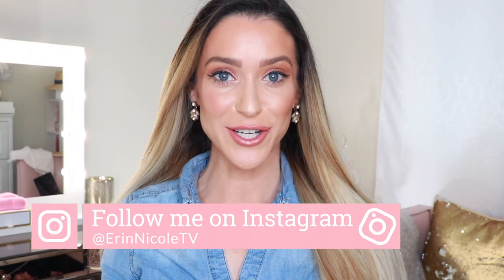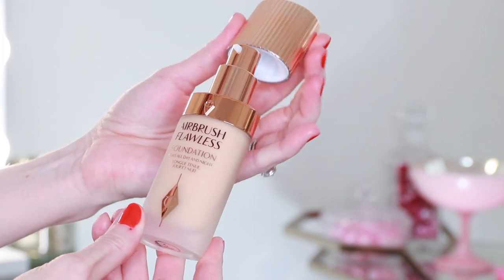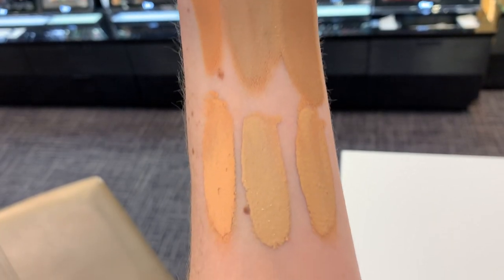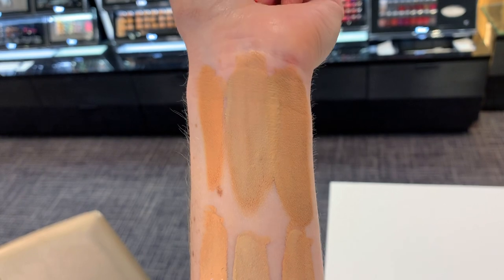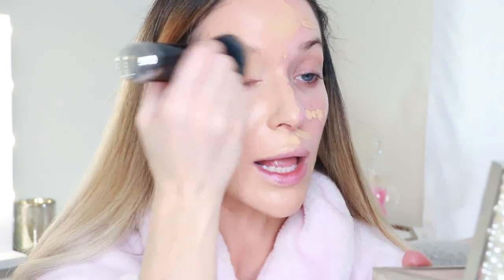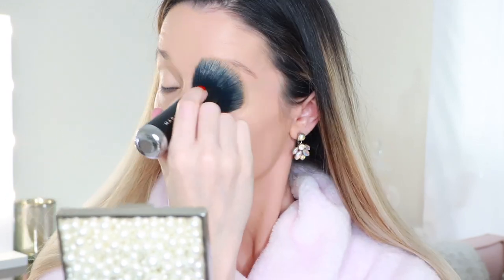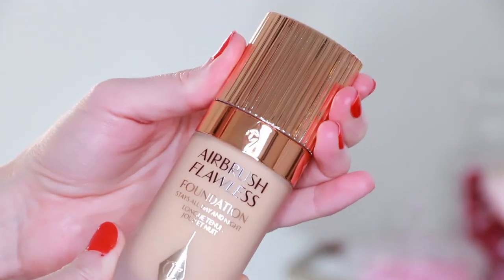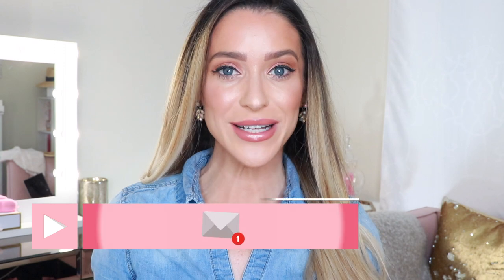WATCH THIS BEFORE YOU BUY THE CHARLOTTE TILBURY AIRBRUSH FLAWLESS FOUNDATION!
SEPHORA SALE
Code: SUMERSAVE

Hey Beauties,
Happy Monday, I hope everyone had a wonderful weekend! Here is my hot take on the new Charlotte Tilbury Airflash Flawless foundation. In this video, I think I used too much product because I didn't realize how a little goes such a long way. It's also tough to see how much you're applying with a sample instead of a pump. I really love the perfecting and long wear qualities of this foundation. I plan to do a comparison video between all of the Charlotte Tilbury foundations very soon. Be sure to let me know what you think!

Erin xx

MAKEUP PRODUCTS:
Charlotte's magic cream

FAVORITE RETAILERS:
Neiman Marcus